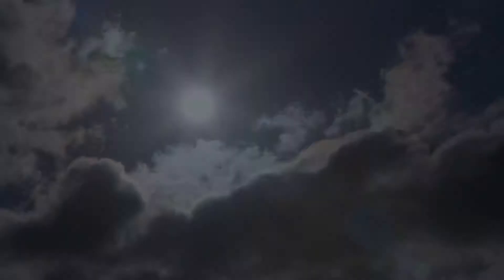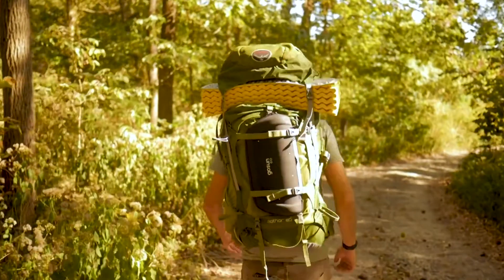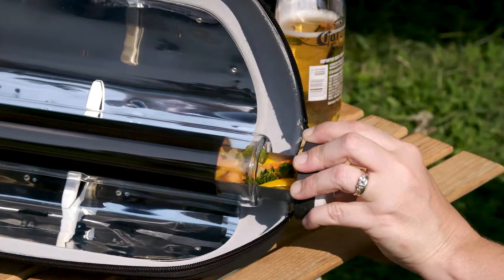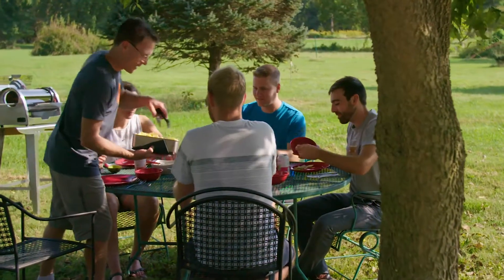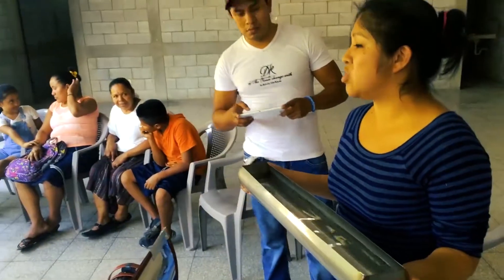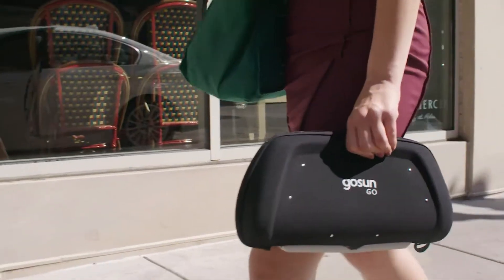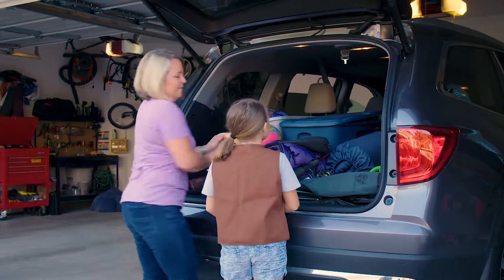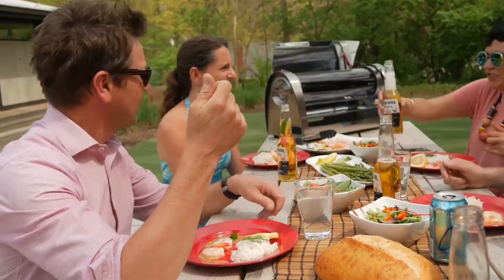GoSun Go Boil Water and Cook Food with Solar Power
聽日唔知後日事 EP30 *有美景，有愛人，還有它-GoSun Go

世界那麼大，大家可曾想過帶著家人或愛人去世外桃源、山間田野看看？以下這一款GoSun Go應該非常適合你們的出行。它是利用太陽能進行烹飪，這意味著只要有點陽光，你就可以煮飯、煲水。GOSUN GO內裡設計的管子可將光轉換成熱能，而且非常安全沒有明火不會引起火災。材料非常絕緣，熱冷都可以長時間保持，而且攜帶輕便。酷吧？GoSun Go的設計者希望將這個產品到世界各地的後院和村莊，它會是你出行最好的選擇！

Solar Cooking in clouds and cold? No problem. Breakthrough solar technology that's fast, reliable and portable. GoSun Go has harnessed the power of the sun. Check the video.